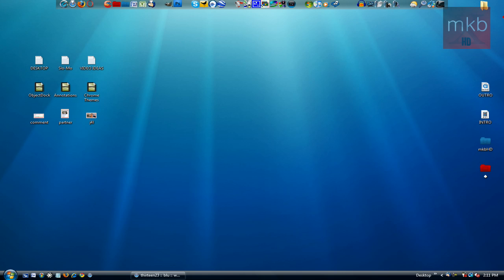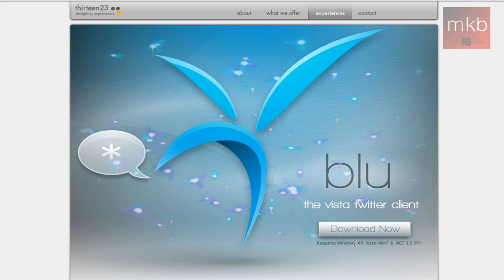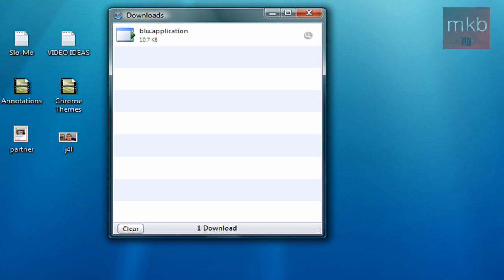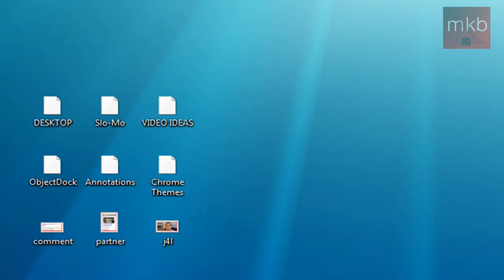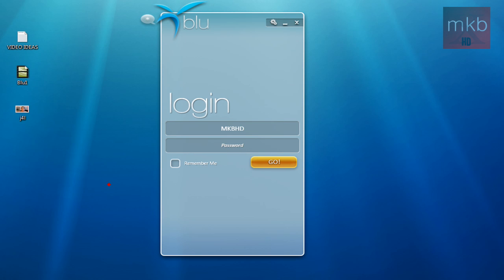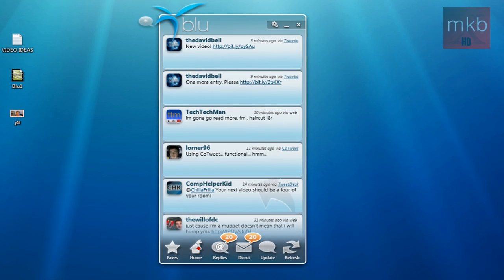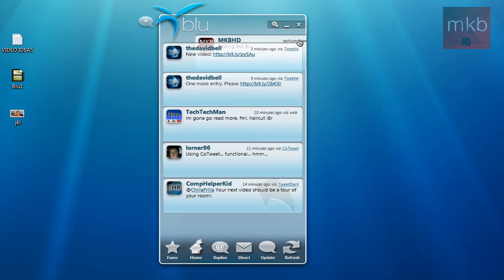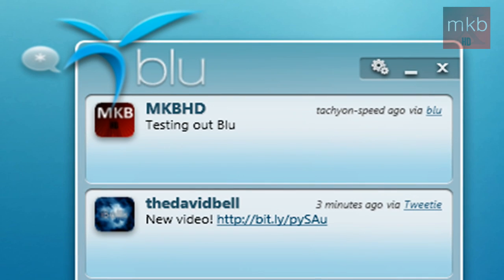Blu - Twitter Client for Windows [HD Installation]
Here I'll show you guys a relatively new Twitter client for Windows called Blu. It looks extremely good with Windows Aero and transparency turned on. In this video I'll cover the installation process and setting it up for first usage.